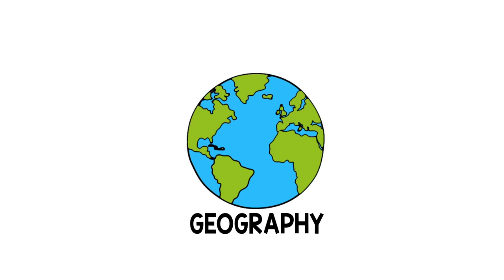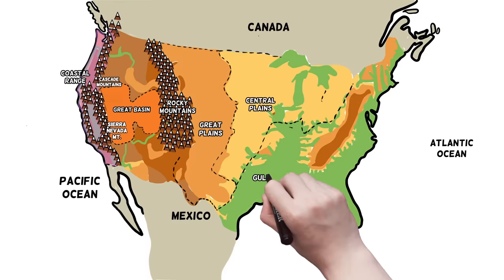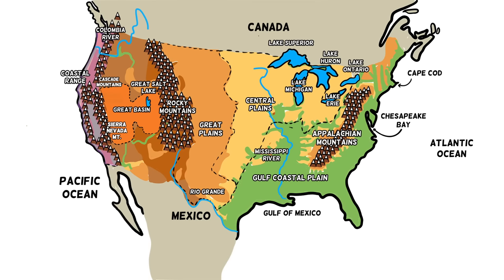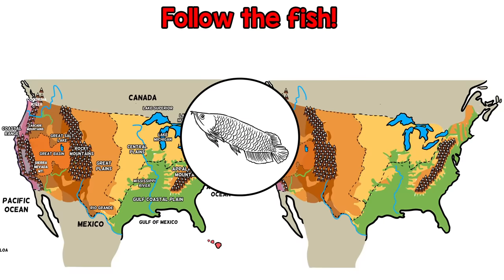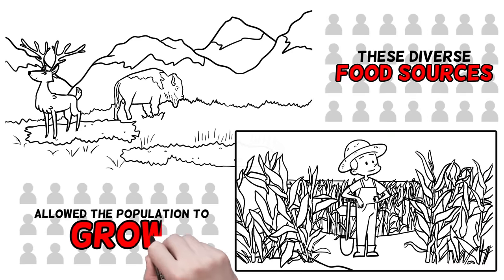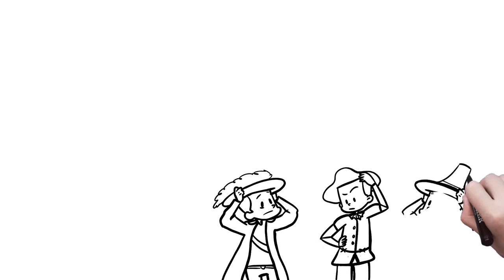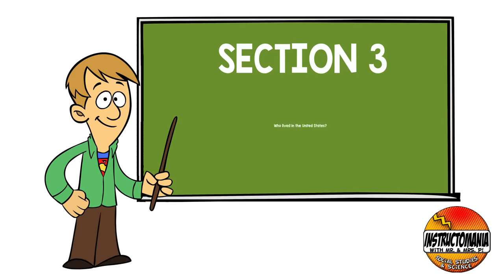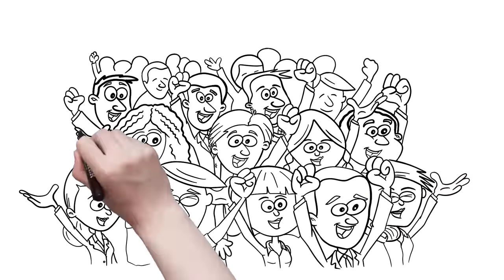United States- US Physical Geography for Students, Parts 1,2, and 3 - Instructomania History Channel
This is a 14-minute, 3-part whiteboard animation style, clear video that includes major geographical features of the United States. Click the i in the top right to see the graphic organizer also available at our Instructomania store

This video will detail-
Part 1: The geographic features of the United States.
Part 2: How geography shaped the lives of people throughout history in the United States AND
Part 3: Who has lived in the United States, in the past and present.

—𝐈𝐧𝐬𝐭𝐫𝐮𝐜𝐭𝐨𝐦𝐚𝐧𝐢𝐚